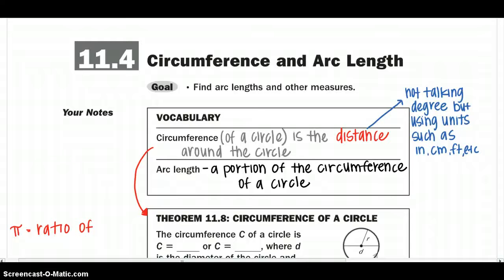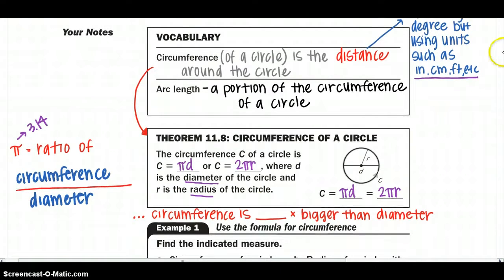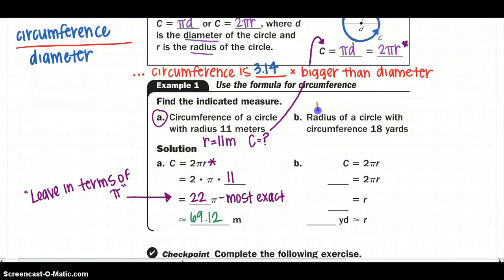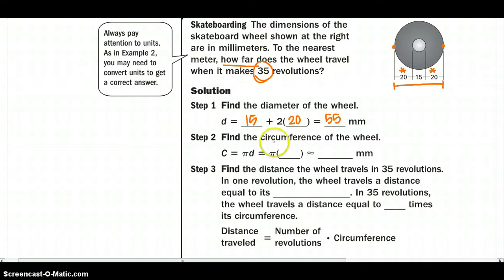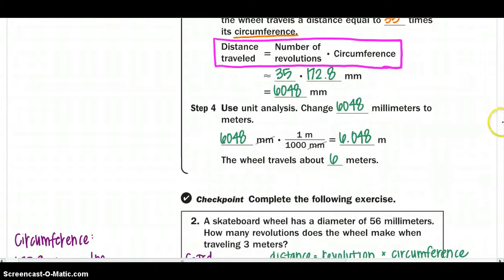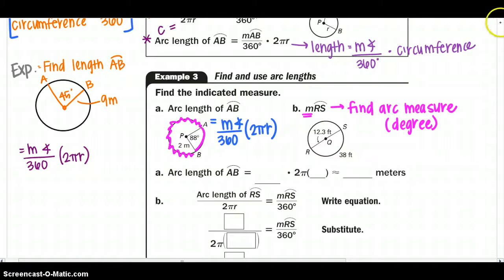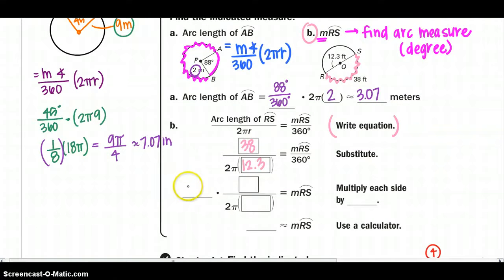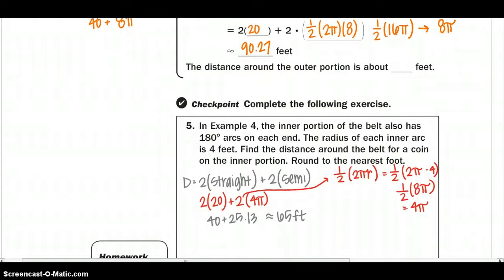11 4 Circumference and Arc Length